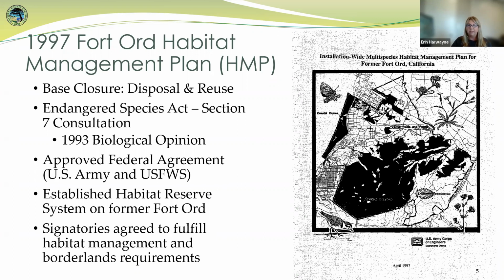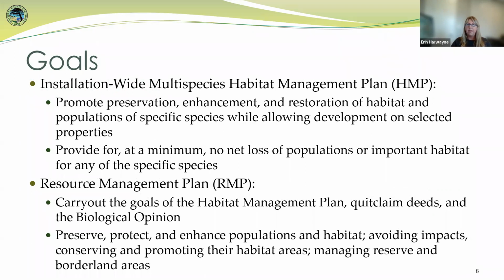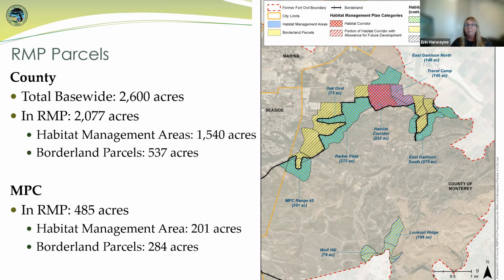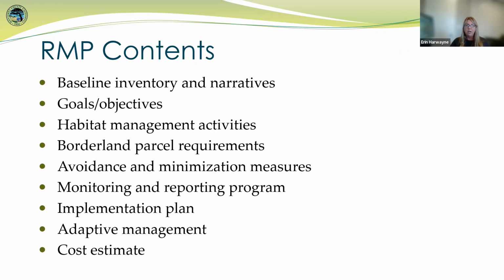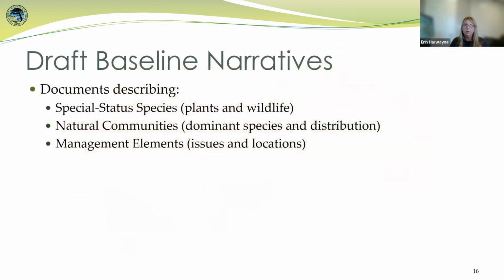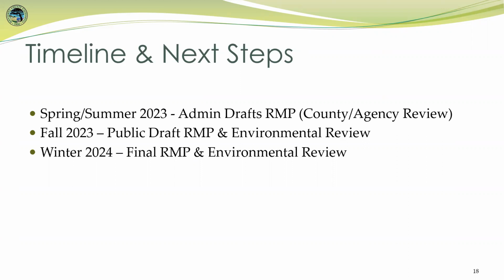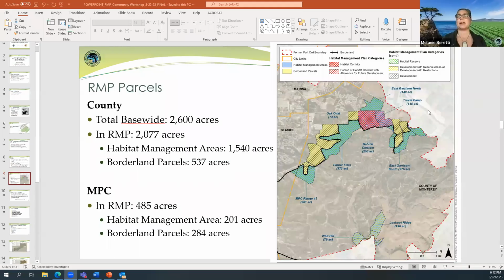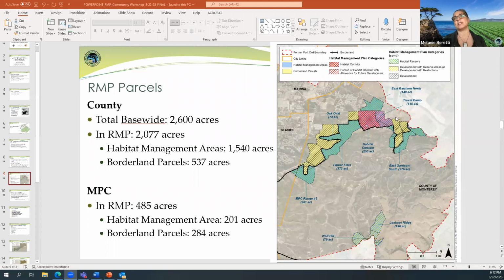Fort Ord Resource Management Plan – Community Meeting Webinar – March 22, 2023